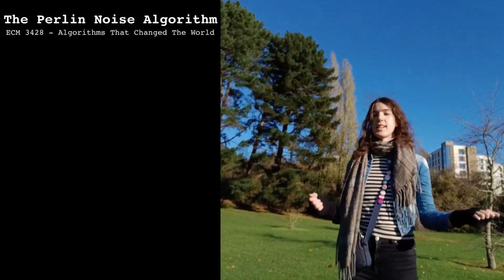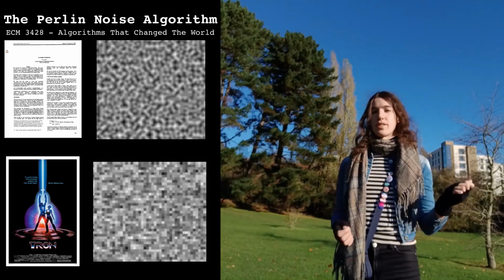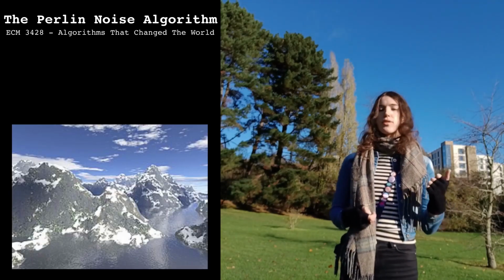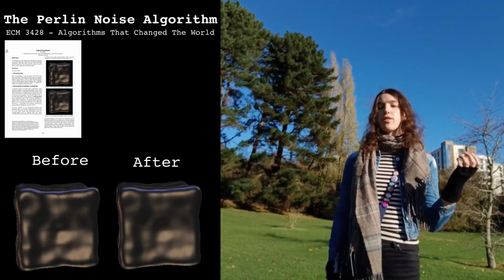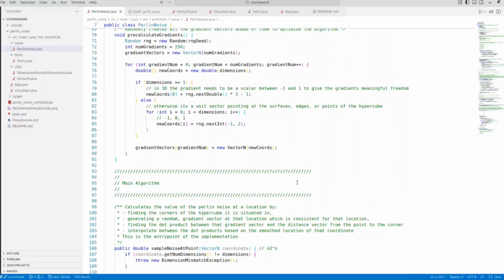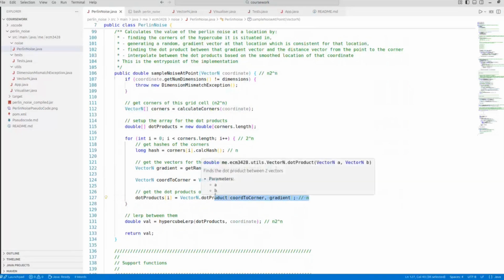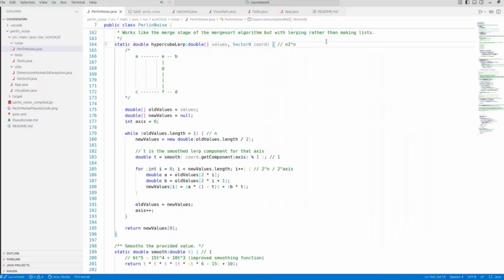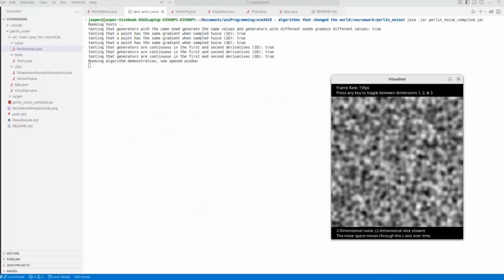Perlin noise explainer ECM3428